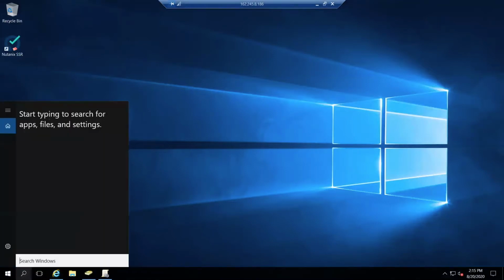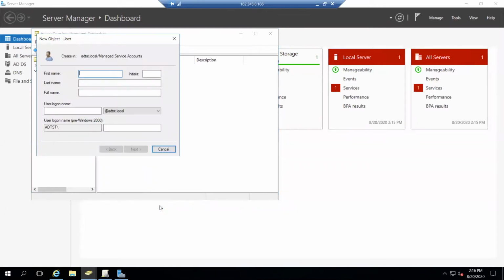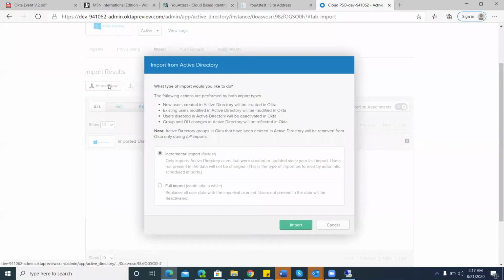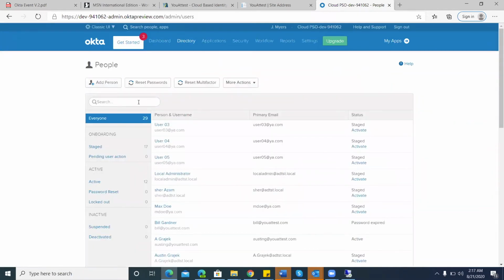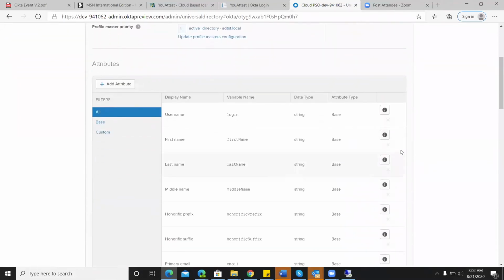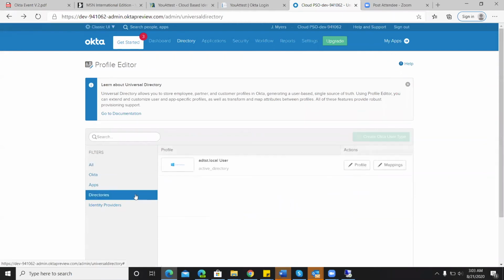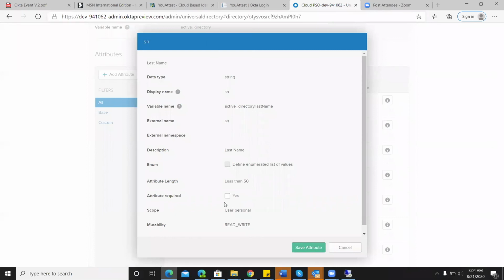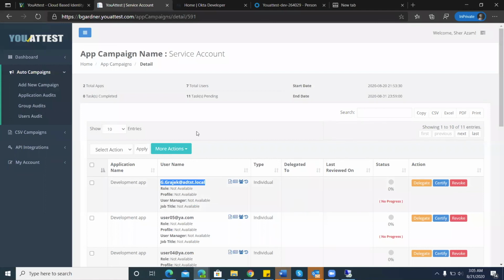How to Perform an Access Review on Service Accounts in Okta